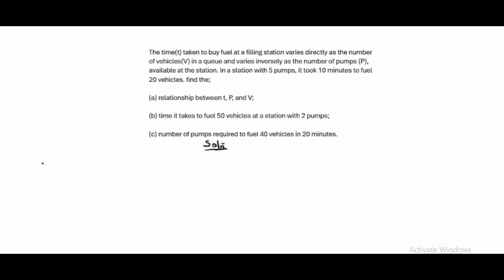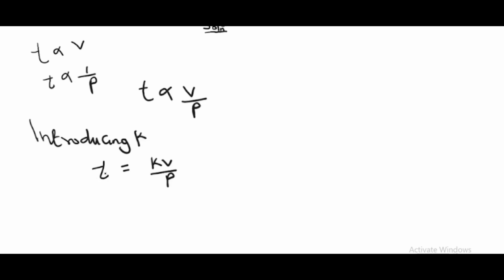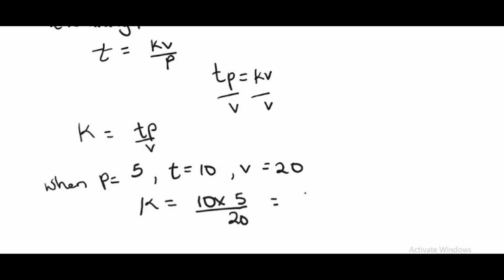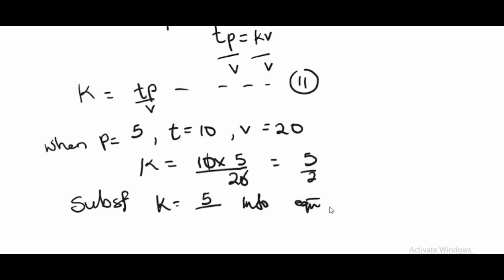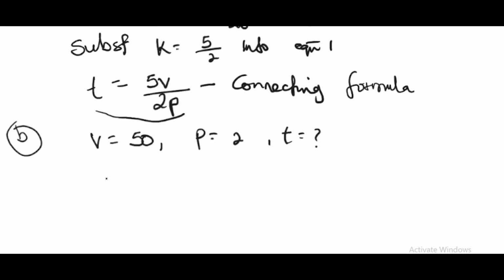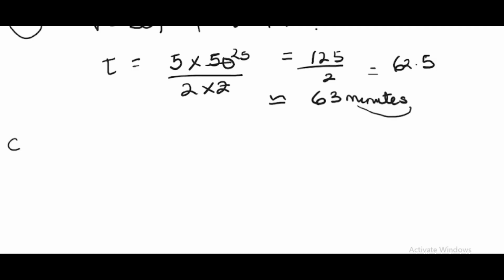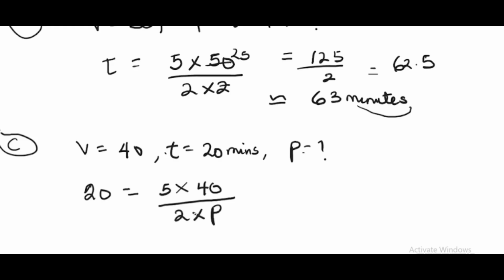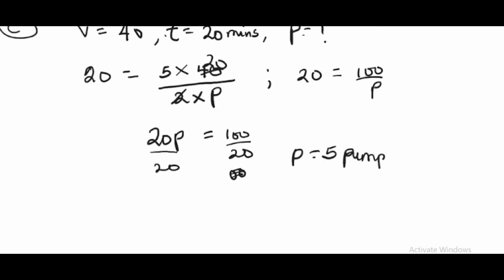2024 MATHEMATICS WAEC THEORY QUESTION 1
Struggling with mathematics past questions? This video will guide you through carefully selected exam past questions with clear, step-by-step solutions to help you understand the concepts and pass your exams with confidence.

On this channel, ACE MATH WITH JOY, we break down difficult mathematics problems into simple explanations that every student can understand. Whether you are preparing for WAEC, NECO, JAMB, or other secondary school mathematics exams, these past questions will help you practice the most important topics that examiners love to set.

In this video you will learn:
• How to solve common exam past questions easily
• Simple methods and shortcuts for mathematics problems
• Step-by-step explanations that make difficult topics clear
• How to prepare effectively for mathematics examinations

Practicing past questions is one of the best ways to succeed in mathematics, and this video will help you master the techniques needed to score high marks.